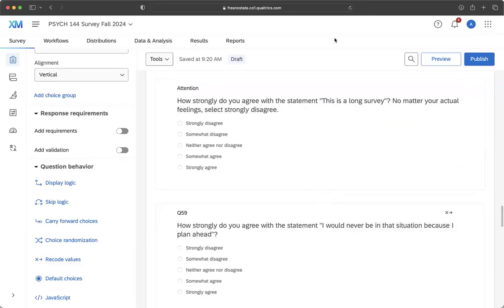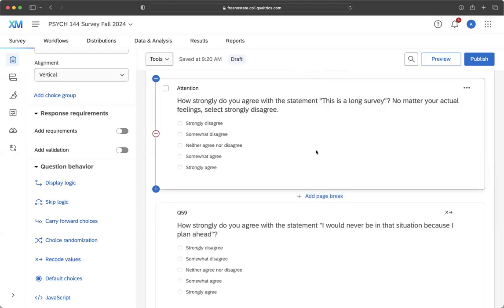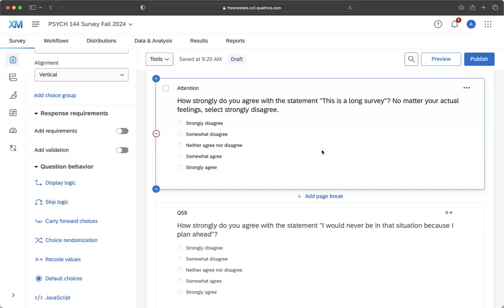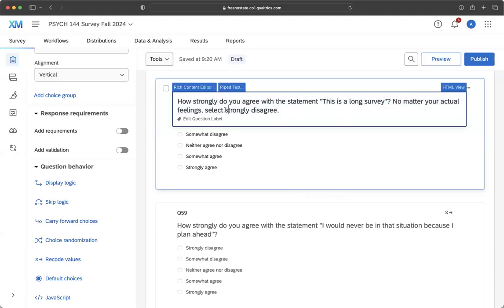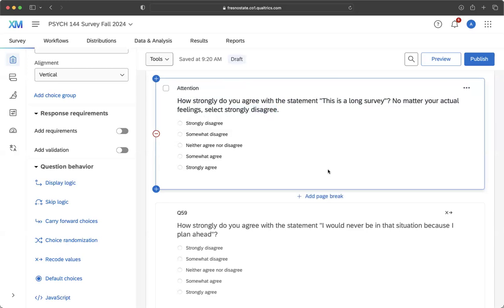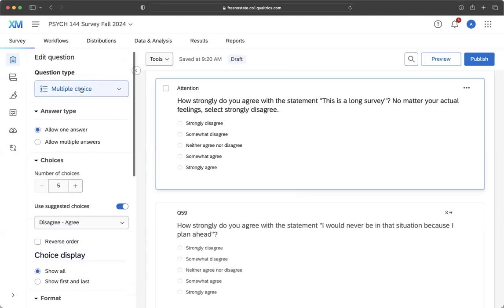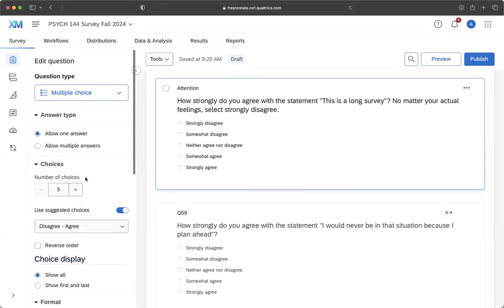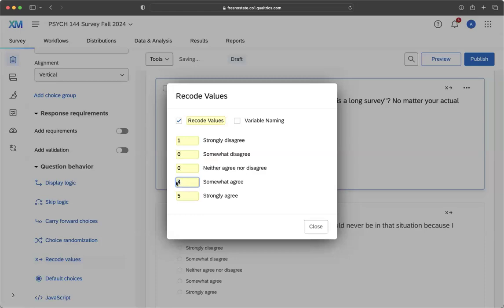Coding Attention Check Questions in Qualtrics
Attention checks are a quick way to verify your respondents are paying attention while completing the survey. This video shows how to code them in Qualtrics to show that a respondent was paying attention.